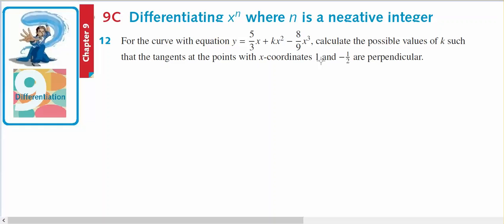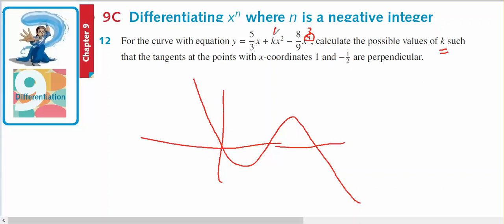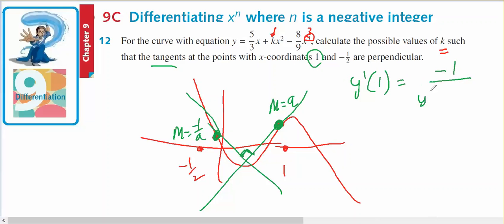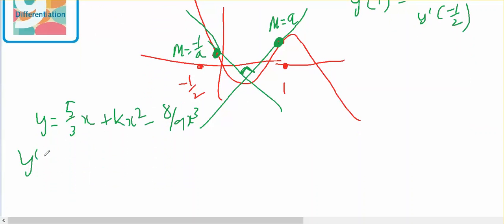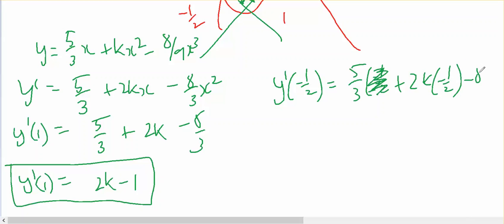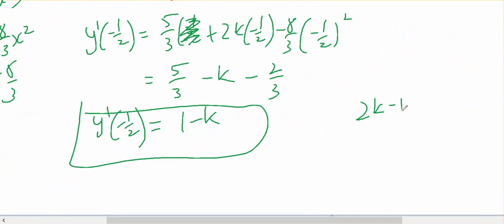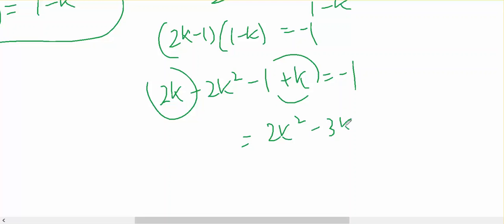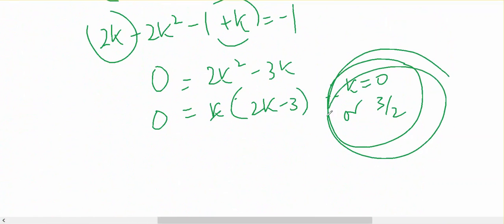mm34 9C 12 Diff with perpendicular tangents